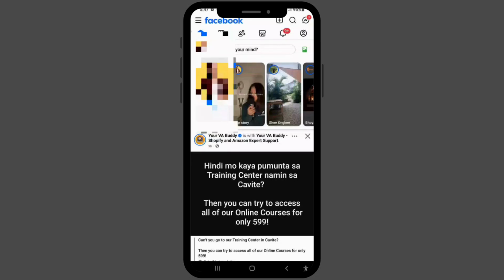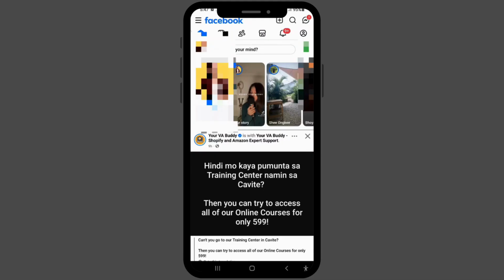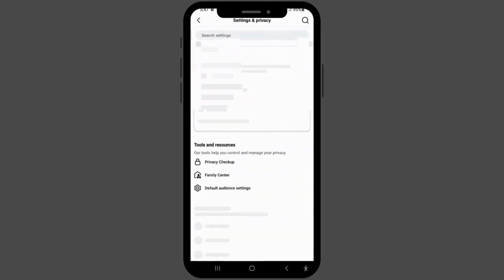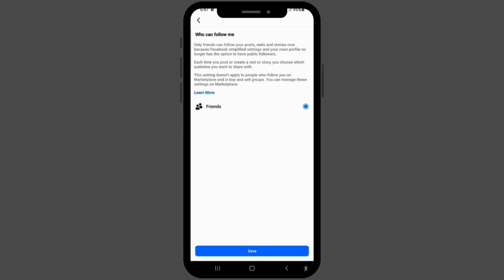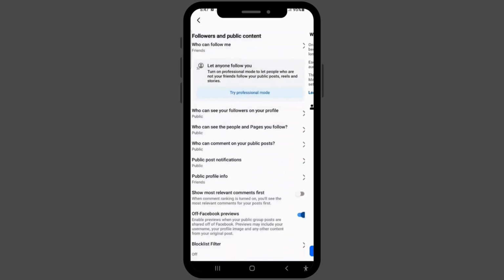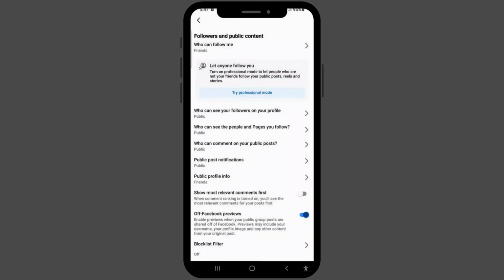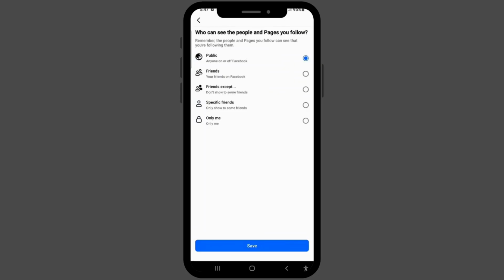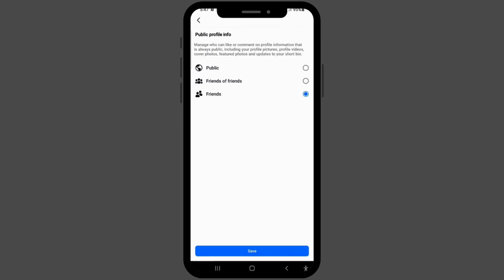How to Show Followers on Facebook Profile [Full Guide 2026]